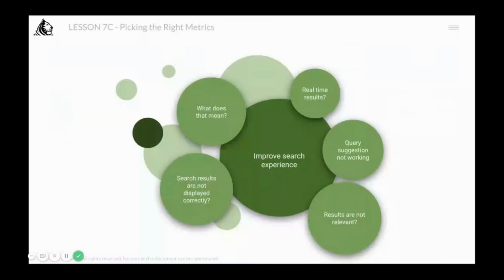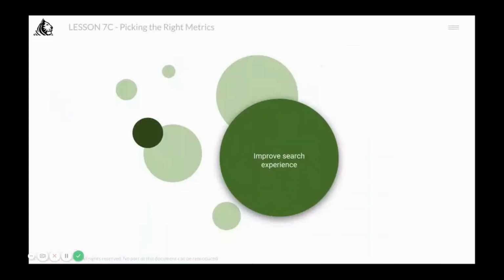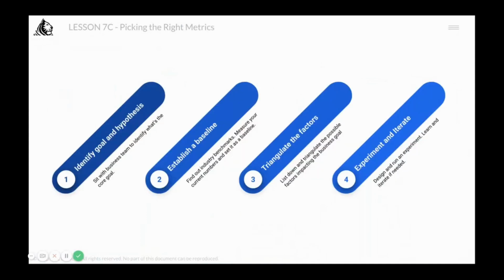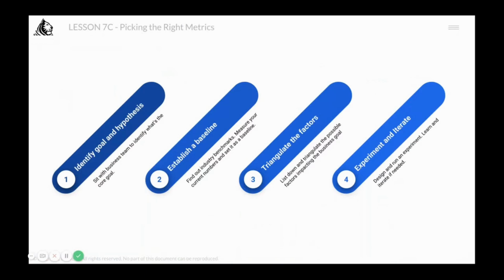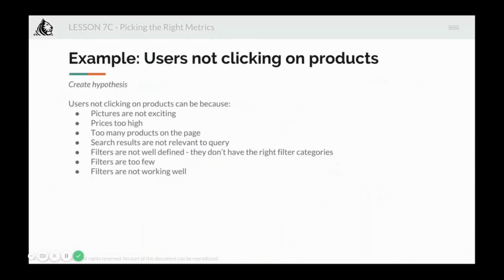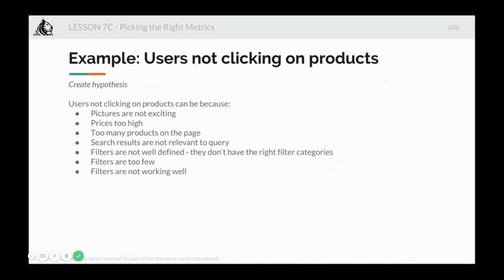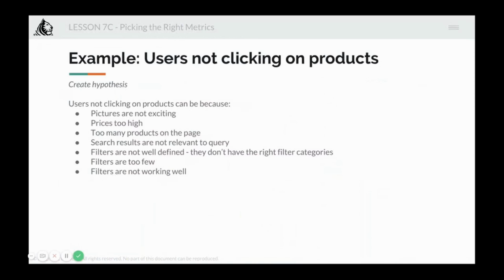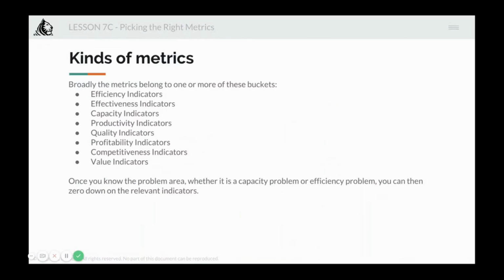Lesson 7C - How to Choose the Perfect Metrics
Learn the art of picking the right metrics in product management. Discover how to
define good metrics and gain meaningful insights. Watch this video to understand the
importance of metrics and how to identify the most impactful ones. Find out the steps to take in
improving search experience and measuring its effectiveness. Dive into the world of metrics and
become a more informed and strategic product manager.
Why Watch:
- Gain insights into the process of selecting effective metrics
- Learn how to define good metrics in product management
- Understand the impact of metrics on business success
- Discover tips and strategies for improving search experience
- Learn how to measure the effectiveness of your activities

Chapters:
0:00 - Introduction to picking good metrics
1:33 - Starting with the end goal
3:16 - Establishing a baseline
5:10 - Triangulating the factors
7:17 - Designing and running experiments
9:27 - Categorizing different types of metrics

description
 Learn the art of picking the right metrics in product management. Discover how to define good
metrics and gain meaningful insights. Watch this video to understand the importance of metrics
and how to identify the most impactful ones. Find out the steps to take in improving search
experience and measuring its effectiveness. Dive into the world of metrics and become a more
informed and strategic product manager.

Chapters
Title: How to Choose the Perfect Metrics | Product Management Insights
Description: Learn the art of picking the right metrics in product management. Discover how to

Chapters:

Summary
Picking the right metrics is crucial for product managers. In this video, we explore the process of
choosing good metrics that provide meaningful insights. Learn how to define goals, establish
baselines, and measure the effectiveness of your activities. Discover tips and strategies for
improving search experience and driving business success.

🌟 Recommended PM Resources:
Enhance your product management skills with our curated resources: